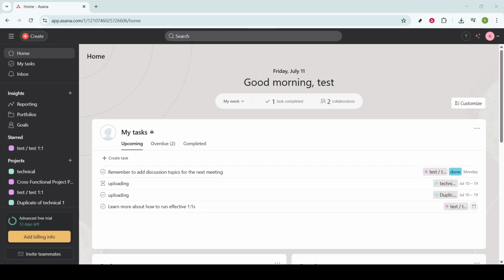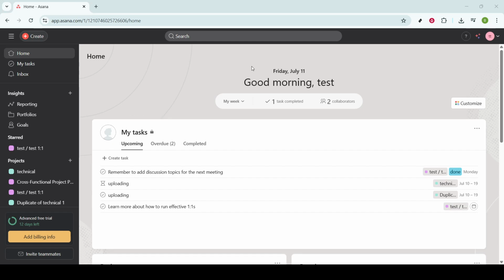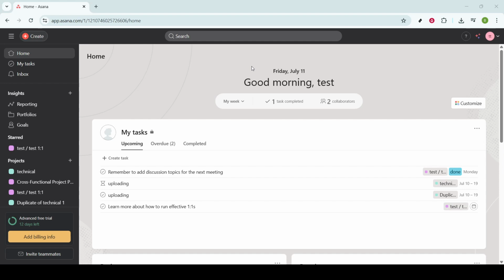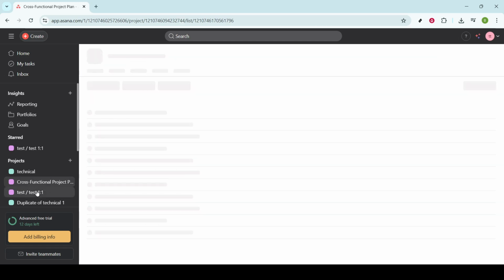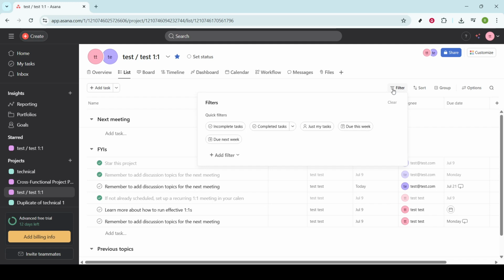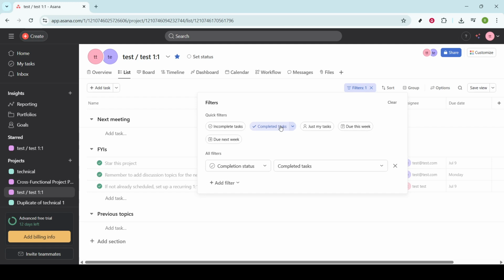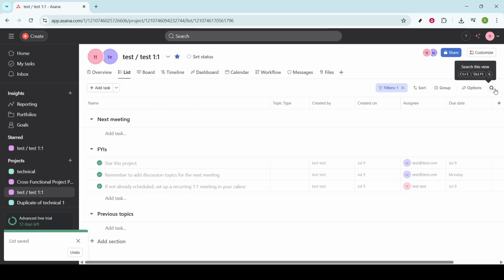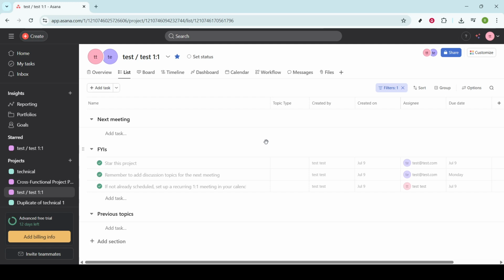How to Change Default View in Asana [2026 Full Guide]